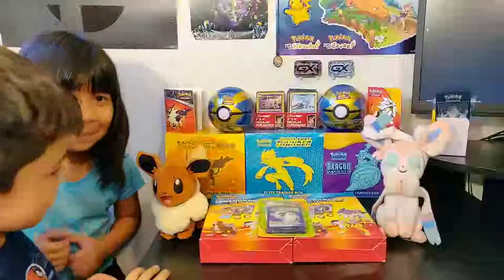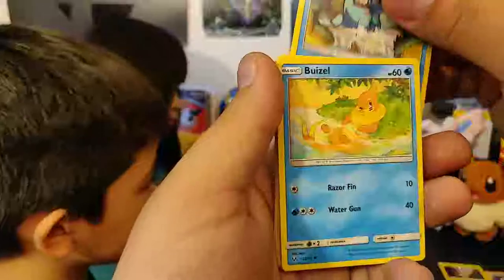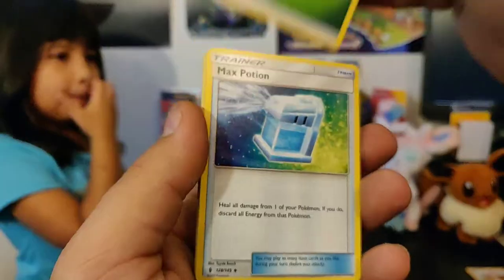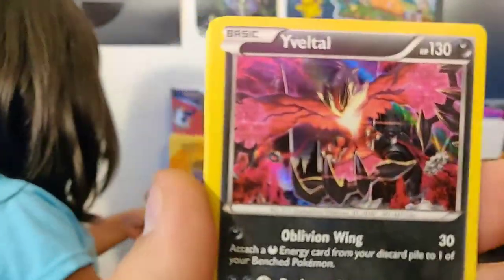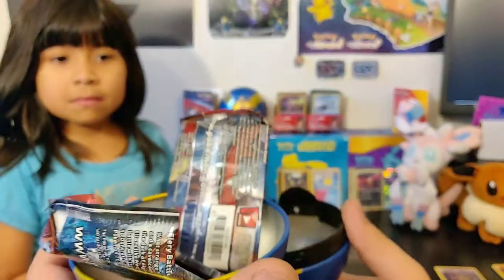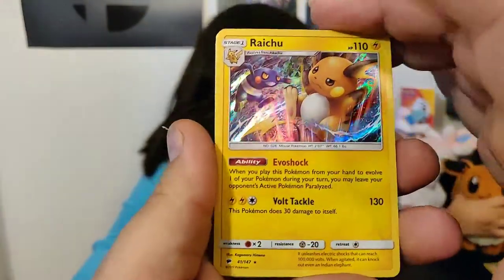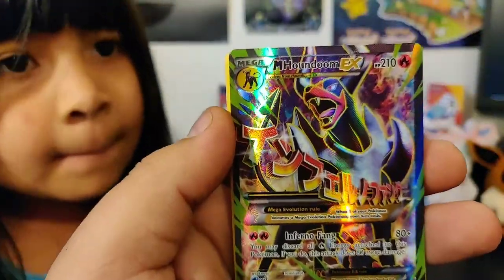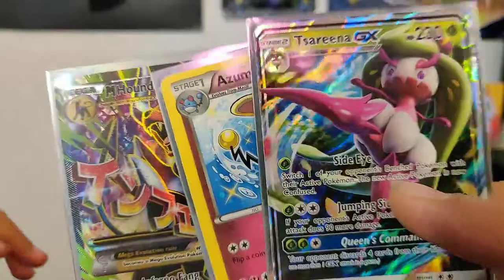Pokémon TCG Unboxing EP 7 Walgreens Mystery box and 2 Quick Balls Tins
Thanks So much for all the Support in this coming year, 2019 we hope to get better Equipment, and better Content for Our Channel we have some many things planned and hope for it all to come to Fruition.